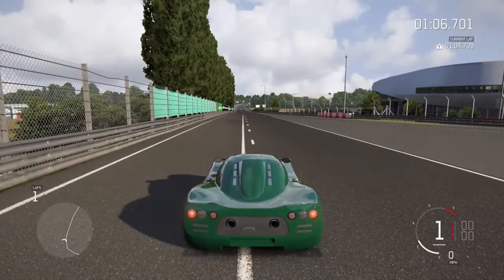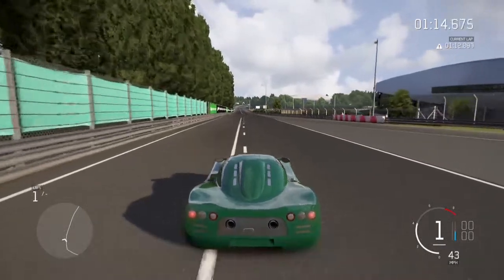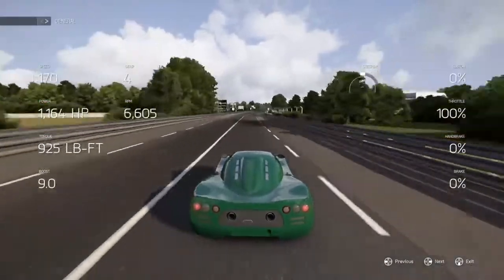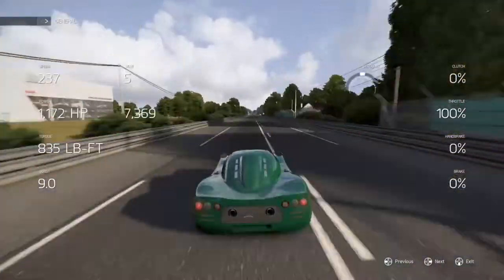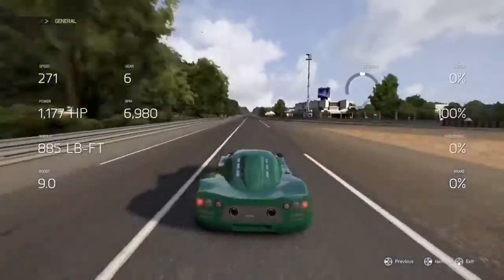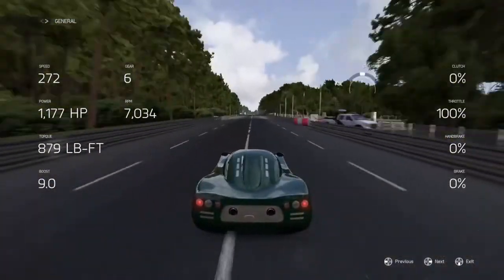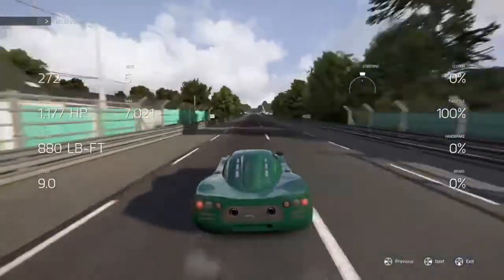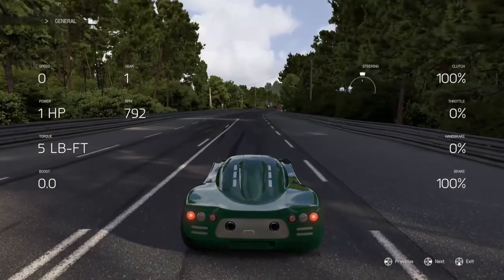Fastest Car in Forza 6? 1177 hp Ultima GTR